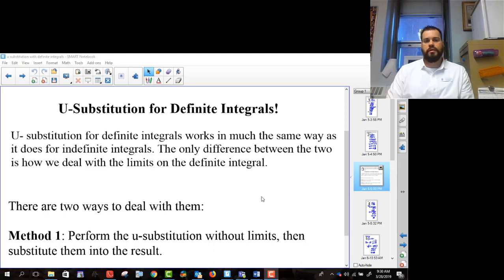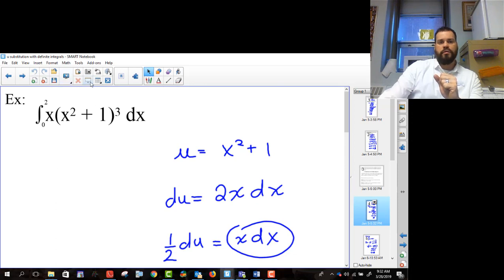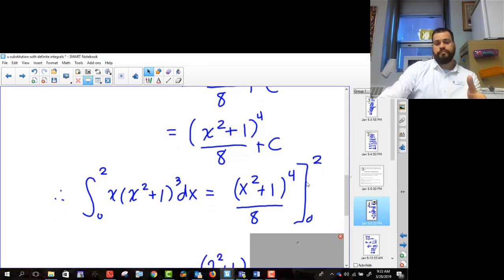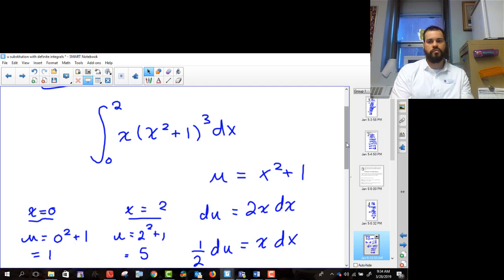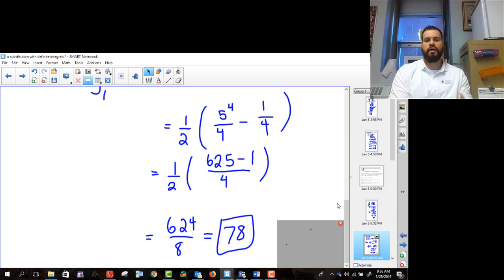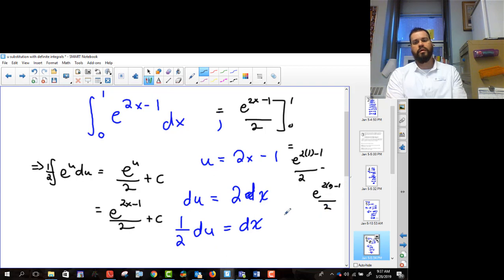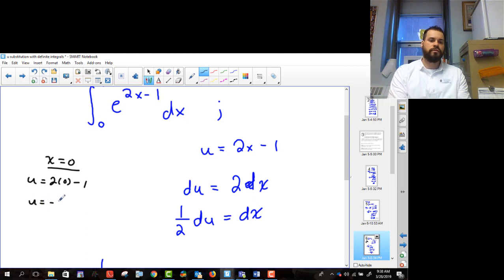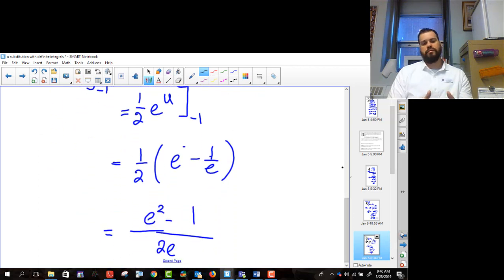U substitution with definite integrals